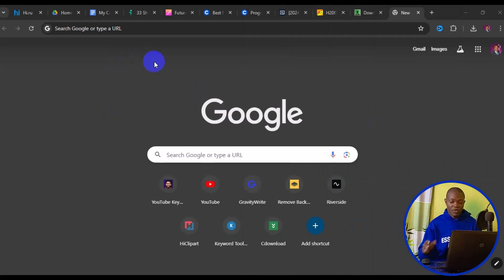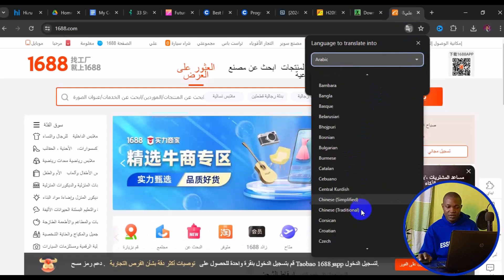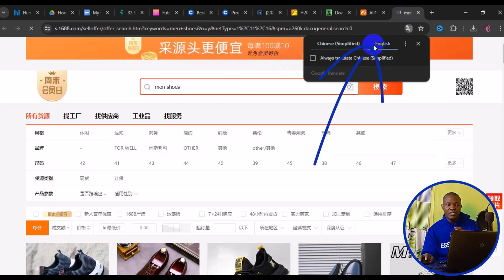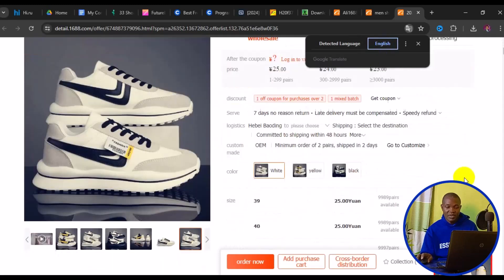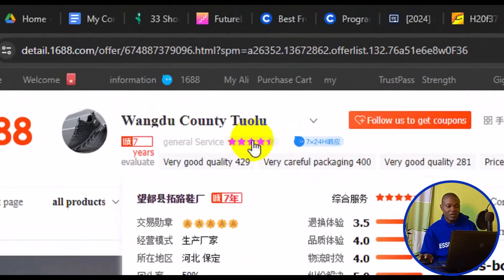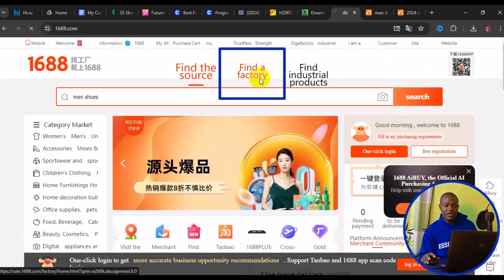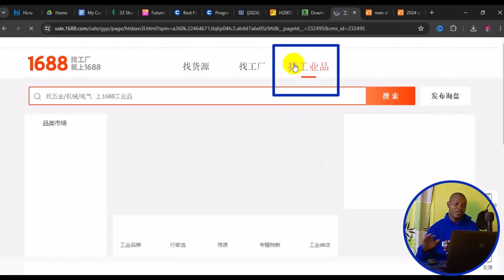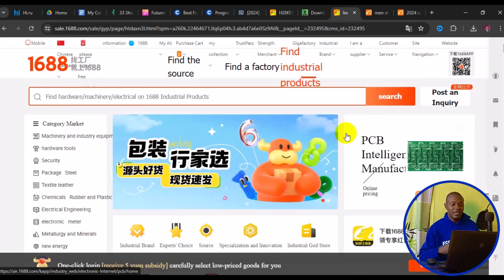How To Use 1688 Shopping Site on Laptop - Watch This Now!!